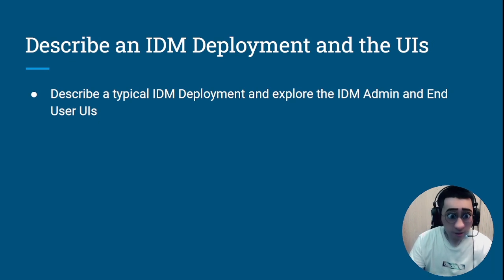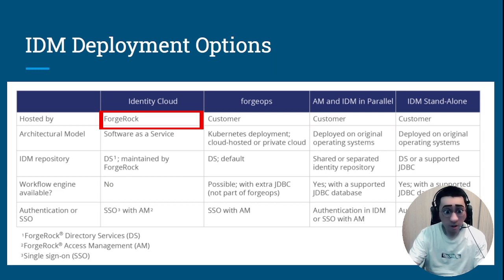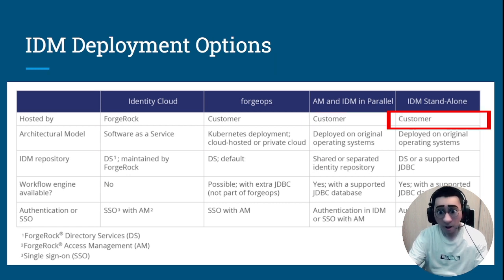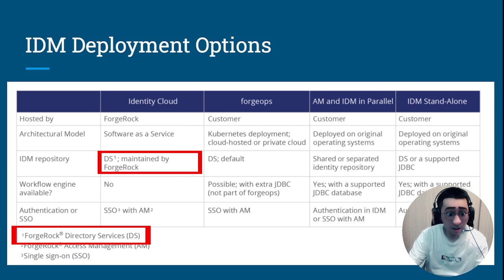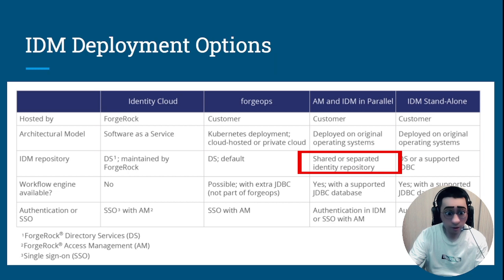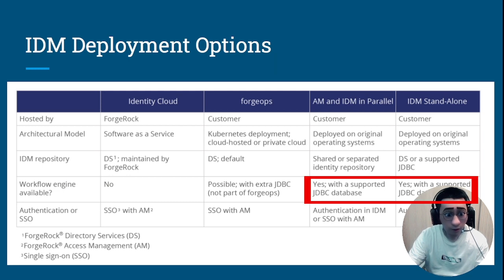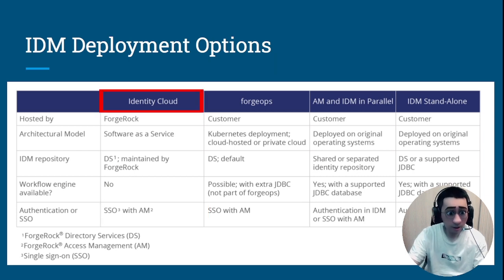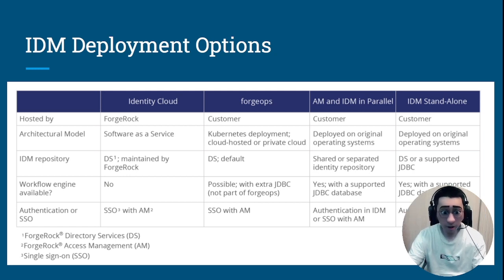ForgeRock IDM Deep Dive Sharing - Part 1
In part 1, we cover the following items:
- IDM Deployment Options